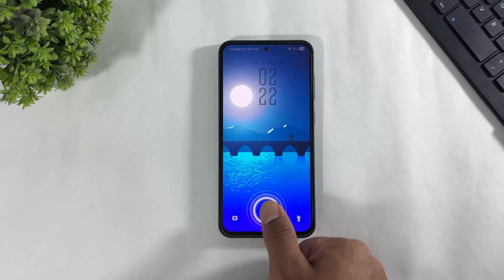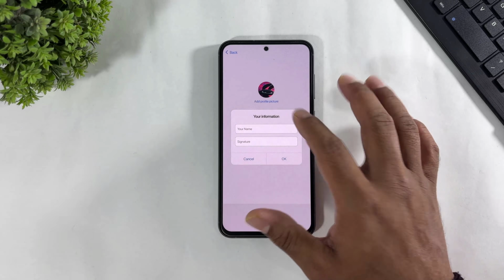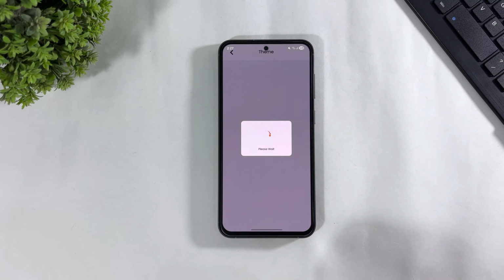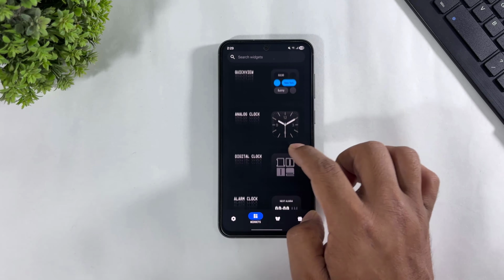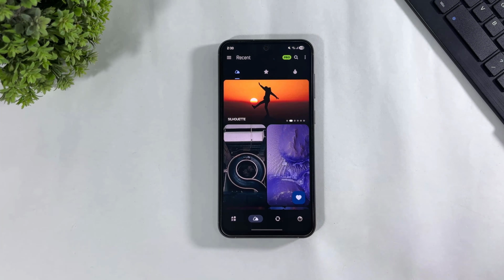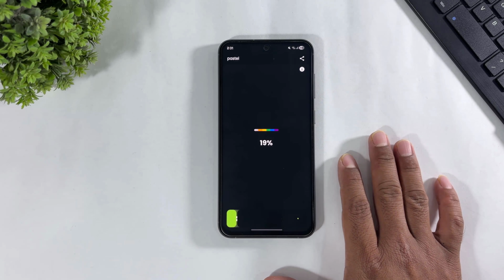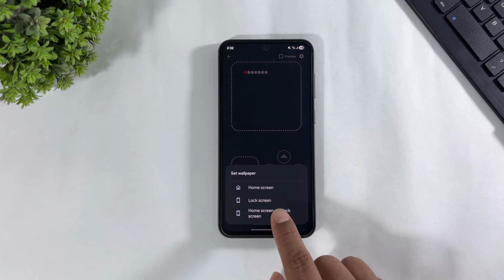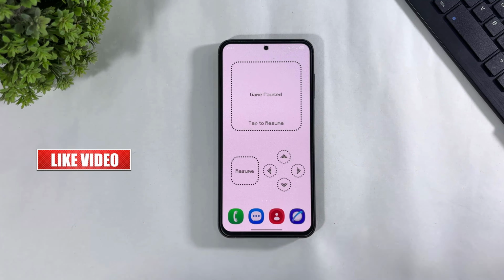5 Best Apps You Must Install On Your Samsung Galaxy Device ! One UI 8